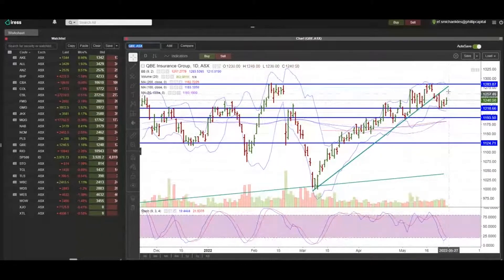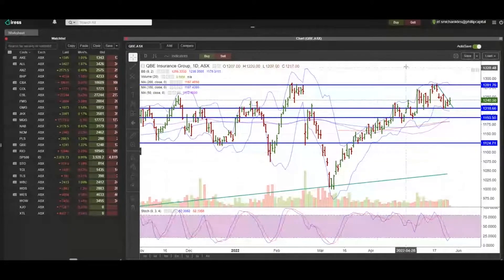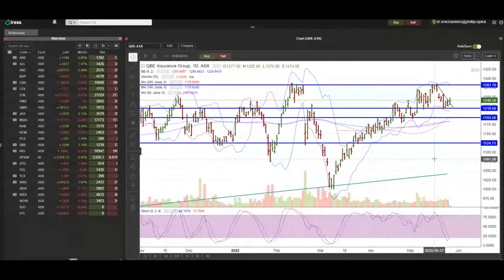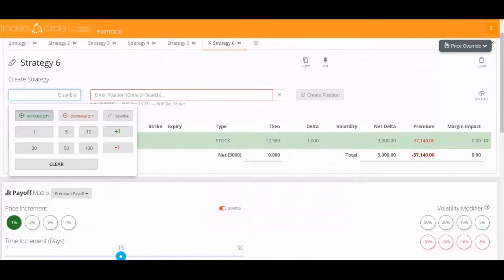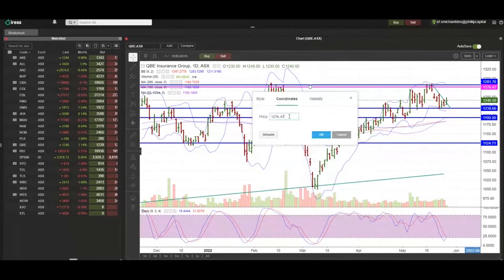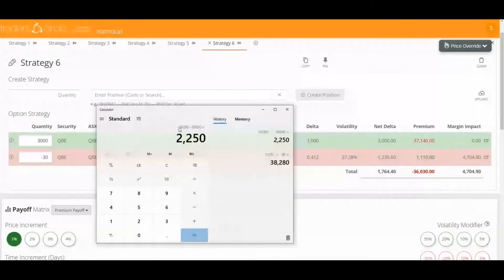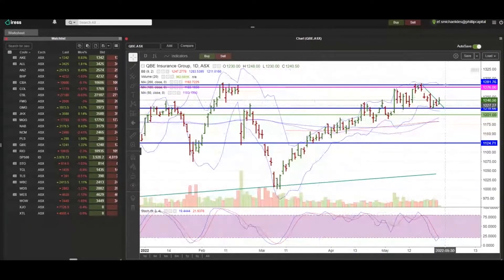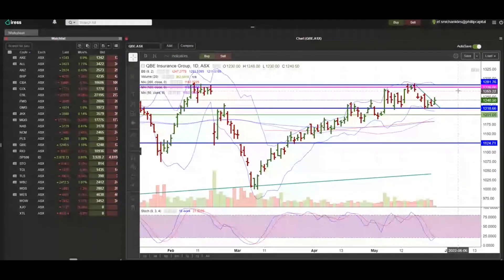Taking advantage of current market volatility | Buy-Write strategy example #2 - QBE Insurance Group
In Sam Green's latest Thursday members webcast he covered the Buy-Write strategy, which is a strategy that can be used as an alternative to simply buying stock. The strategy allows us to buy the stock and receive additional premium for selling a call option against the stock.

This week's example was on QBE Insurance Group.

If you’d like to learn more about the Buy-Write and similar strategies, we offer an online course covering them.